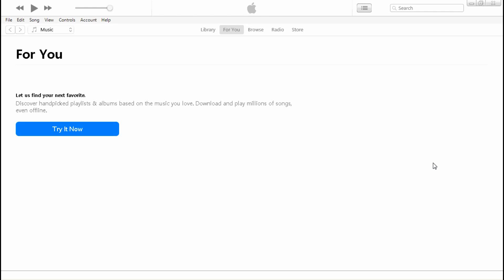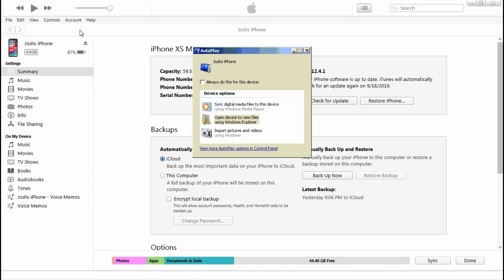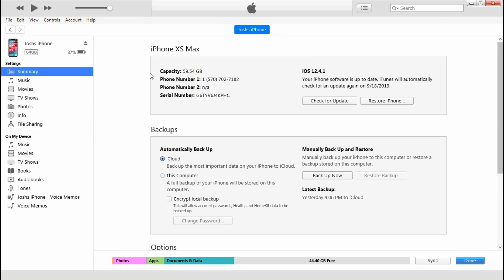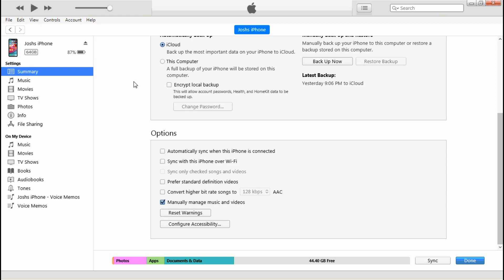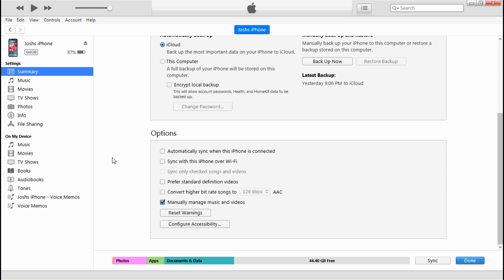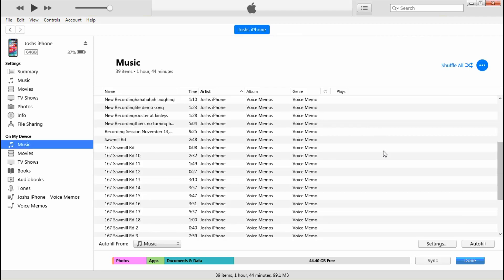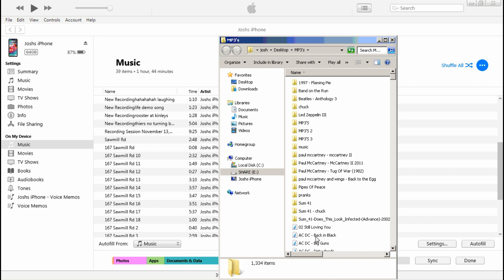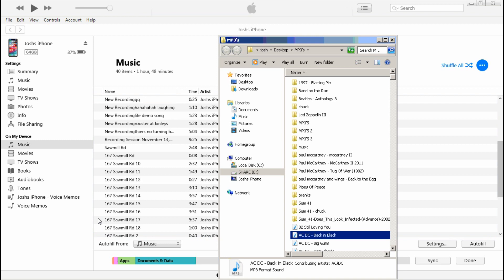How To Transfer Music from PC to iPhone Using iTunes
How-to Transfer Music from your computer to your iPhone. using iTunes.